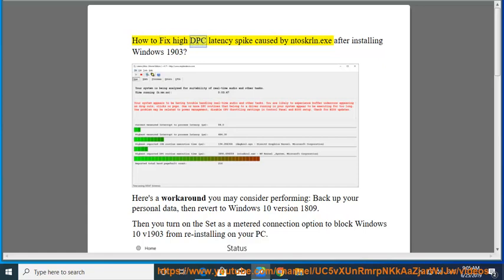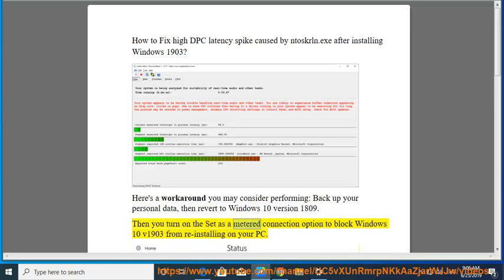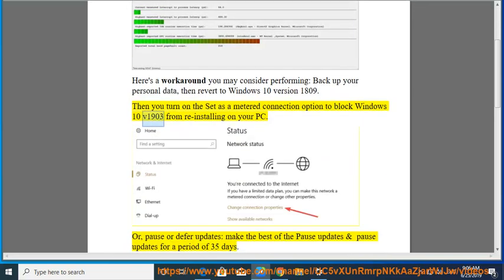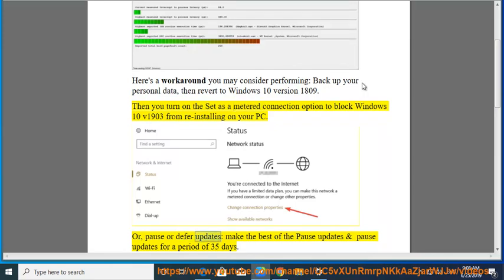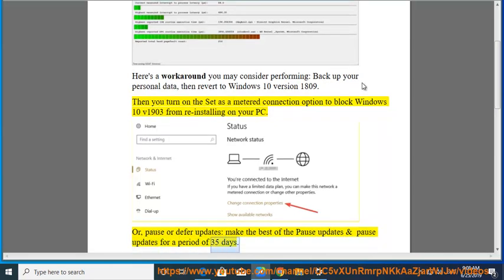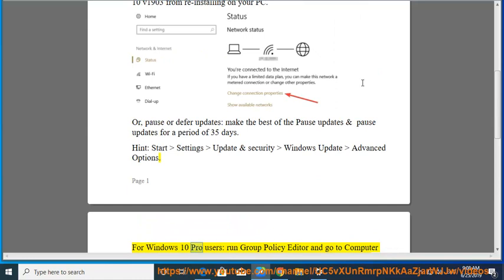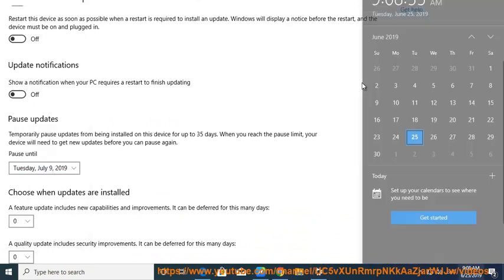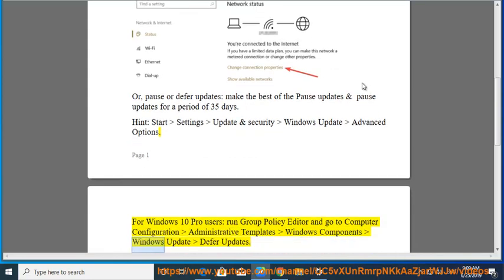Fix high DPC latency spike caused by ntoskrln.exe after installing Windows 1903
Here's how to Fix high DPC latency spike caused by ntoskrln.exe after installing Windows 1903. Learn more?

Fix error code 94 after installing PCIe WiGig card
Fix Your system does not use 3D hardware acceleration when running Blender
Fix Recent items not showing on Taskbar in Windows 10